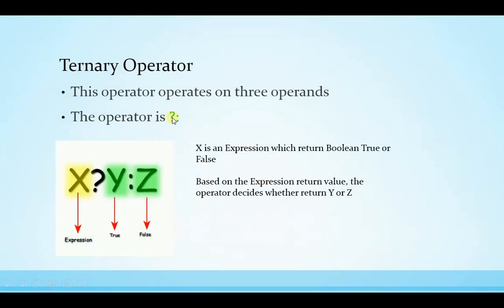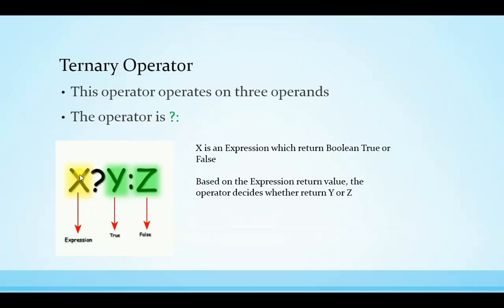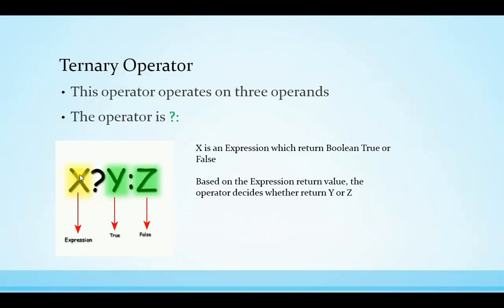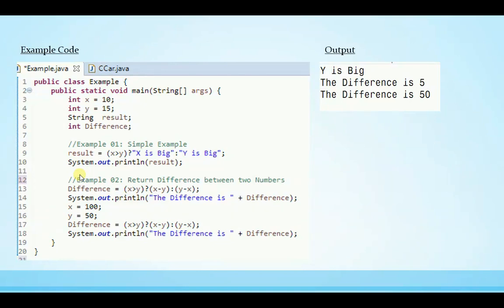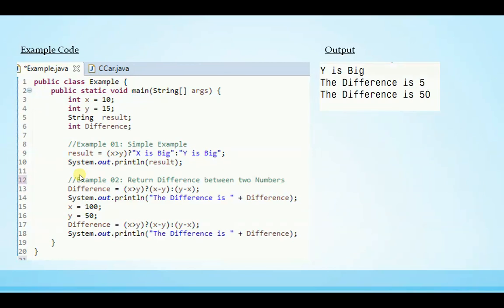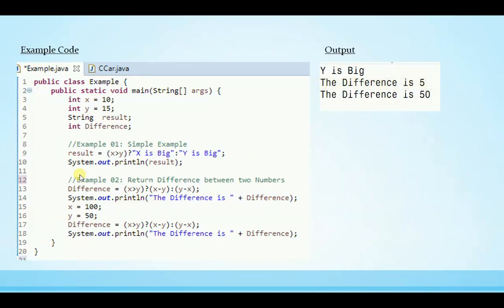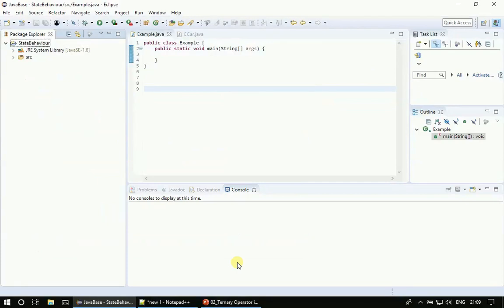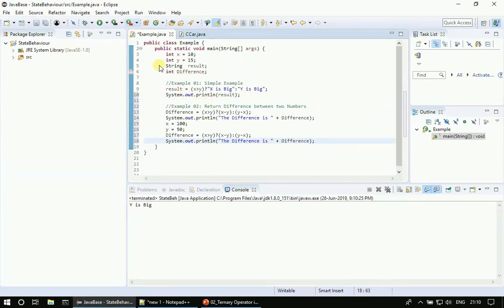003-Ternary Operator Explained with Example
This video explains how one can use the Ternary Operator in Java Language.